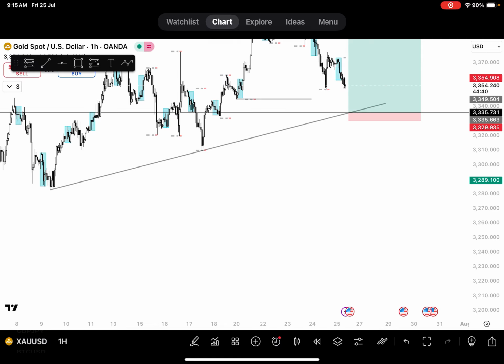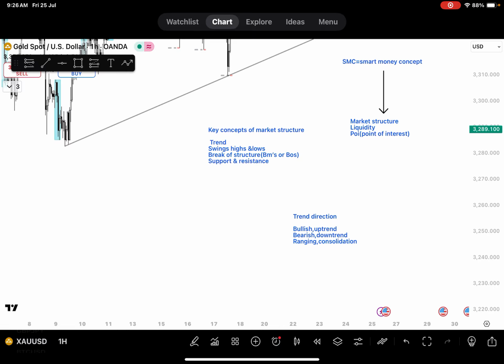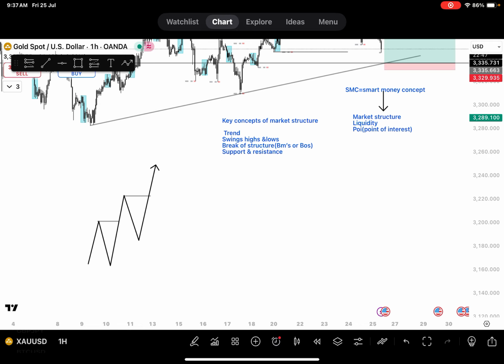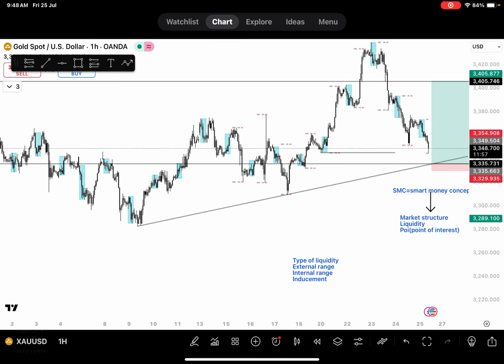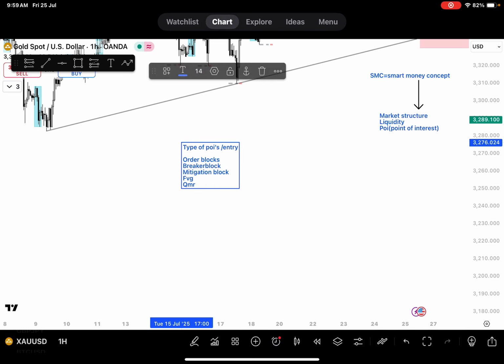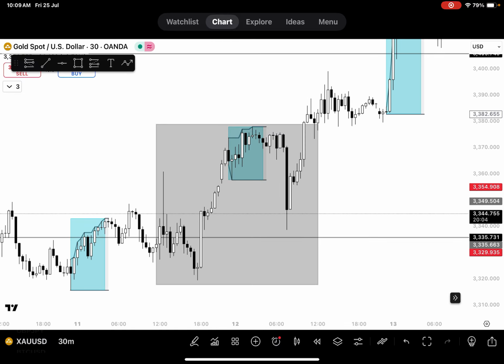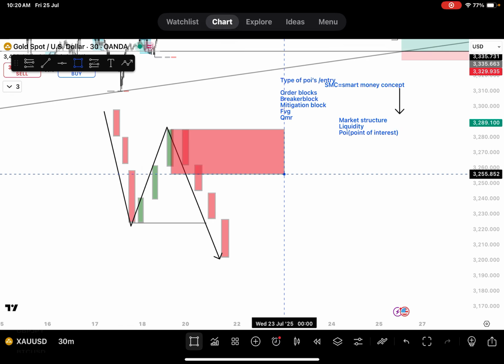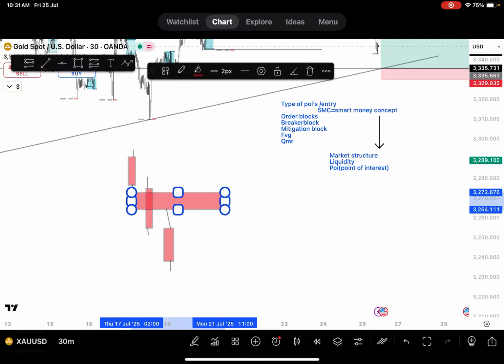SMC SLP Strategy for Beginners | The Simplest Smart Money Trading Strategy That Works💥💥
Are you struggling to understand Smart Money Concepts (SMC)? In this beginner-friendly Forex trading tutorial, I explain the SLP Strategy step by step using simple examples. You'll learn how to identify market structure, liquidity, entry points, stop loss placement, and take profit levels.
Whether you're a new trader or looking to improve your consistency, this video will help you understand how to apply the SMC SLP strategy with confidence.

In this video you'll learn:
What SMC SLP Strategy is
Market Structure Basics
Liquidity Concepts
Entry Confirmation